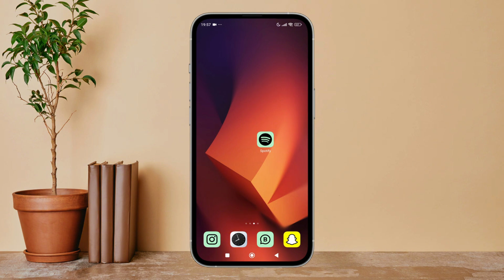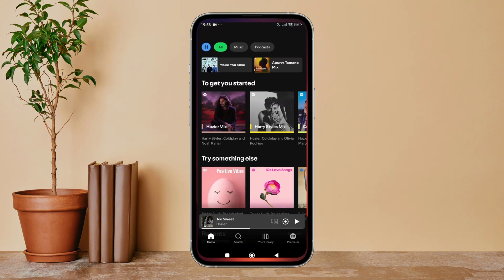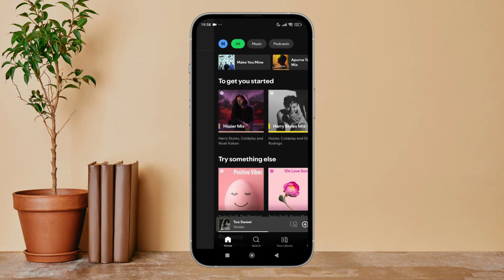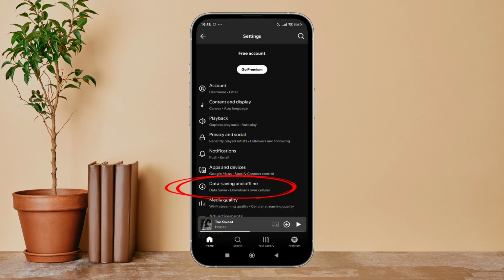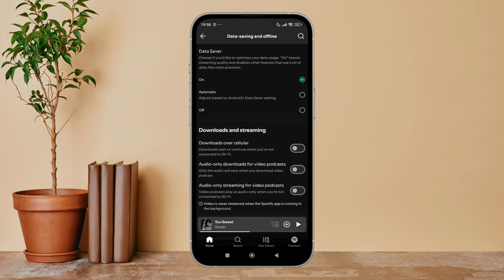Turn Off Data Saver On Spotify. |Technologyglance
Looking to enjoy high-quality streaming on Spotify without restrictions? In this tutorial, we’ll show you how to turn off Data Saver mode on Spotify. Disabling Data Saver increases your audio quality, letting you experience your music in full detail. Follow our step-by-step guide to turn off Data Saver and enjoy the best Spotify has to offer. Watch now to learn how!Looking to enjoy high-quality streaming on Spotify without restrictions? In this tutorial, we’ll show you how to turn off Data Saver mode on Spotify. Disabling Data Saver increases your audio quality, letting you experience your music in full detail. Follow our step-by-step guide to turn off Data Saver and enjoy the best Spotify has to offer. Watch now to learn how!